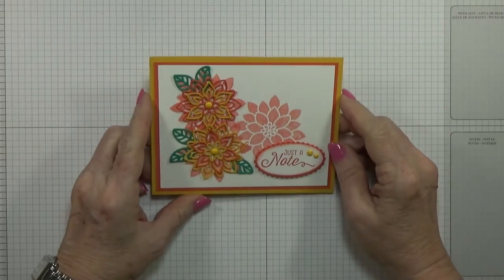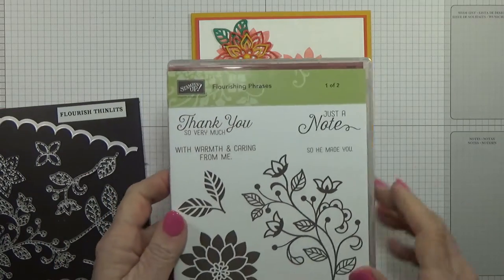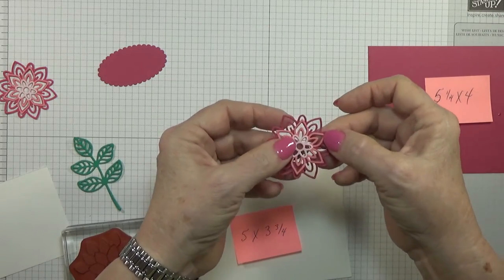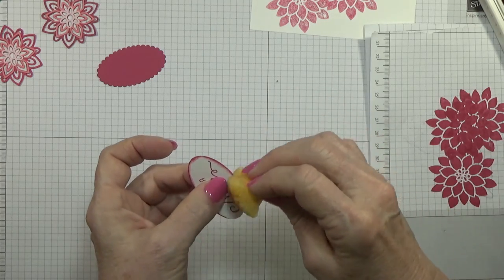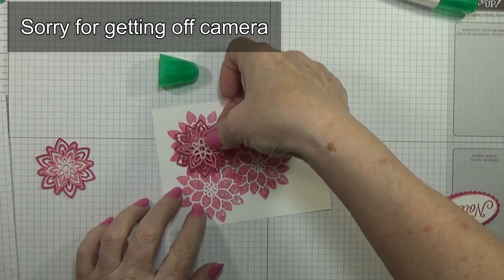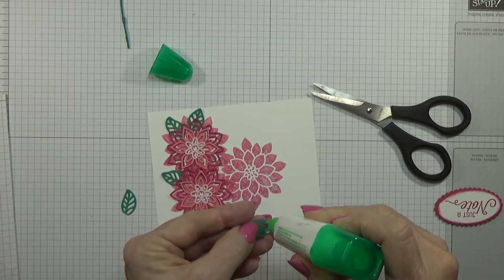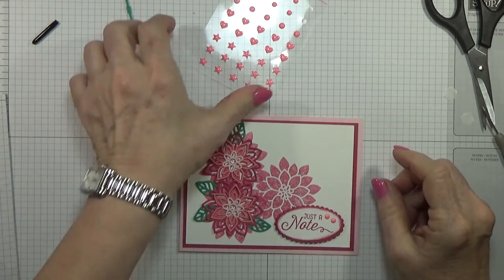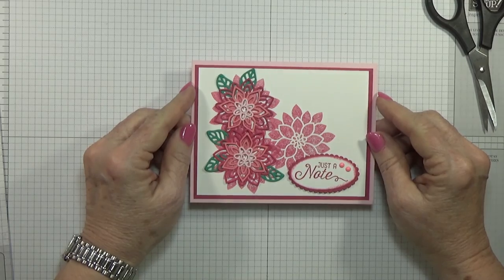Flourishing Phrases Stamps and Thinlits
I think you'll like this card featuring The Flourishing Phrases Stamp Set and Floursh Thinlits. Buy the bundle and save 10%. on the price.